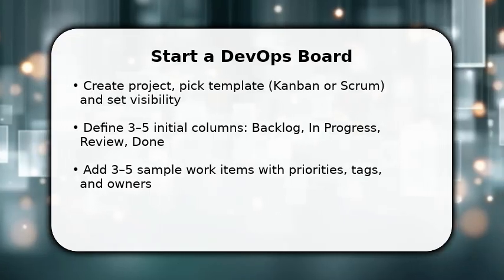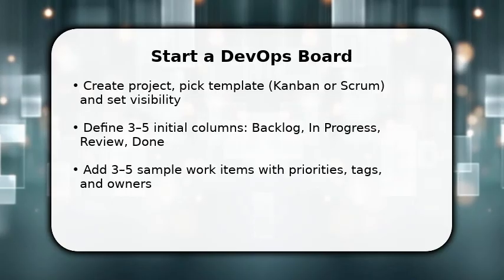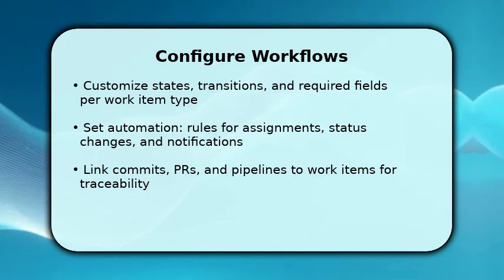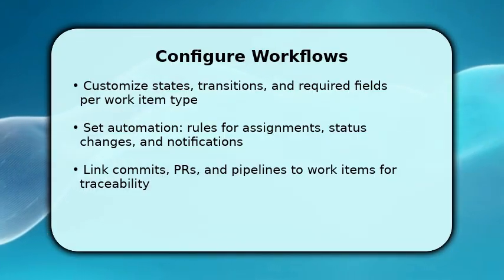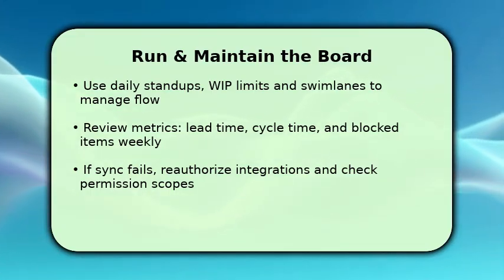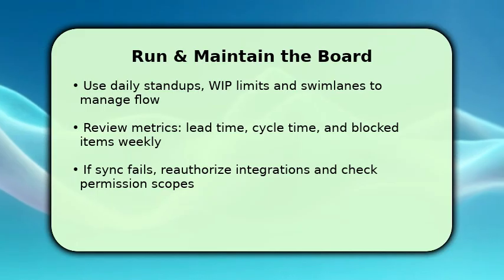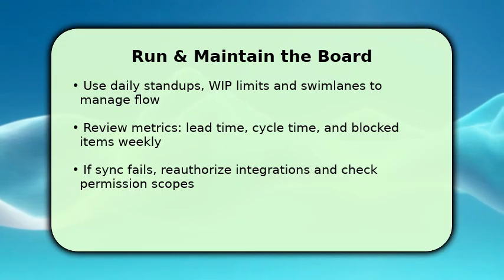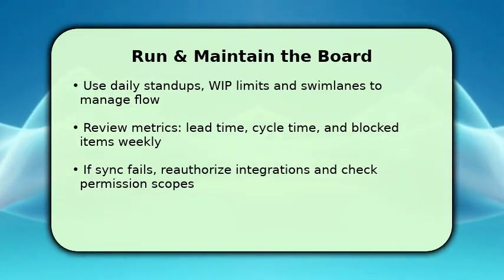How to Use Devops Boards (full Guide)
How to Use Devops Boards (full Guide) | 🔒 Surfshark VPN Deal — Stay private and secure. $1.99/mo + 3 Months Free ▸

Dive into the world of DevOps and discover how to effectively utilize tools like JIRA, Blameless, and more for streamlined project management. This comprehensive guide covers setting up your own DevOps board, integrating with CI/CD pipelines, collaborative workflows, and best practices.

DevOps boards, JIRA setup, Blameless integration, CI/CD pipeline management, collaborative project flow